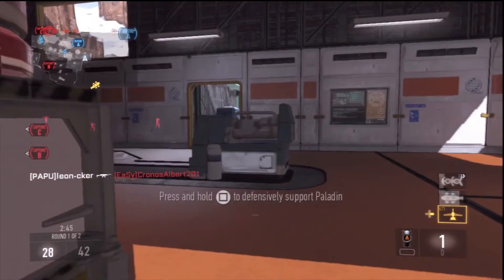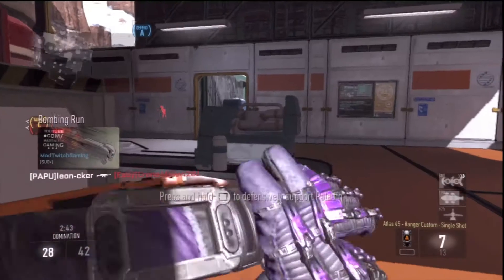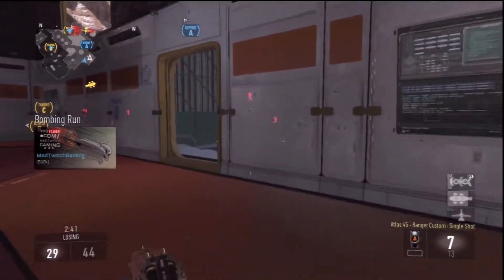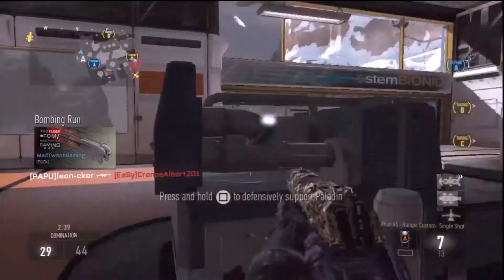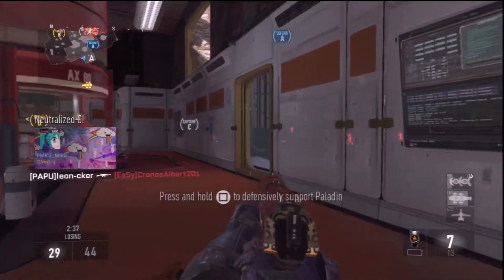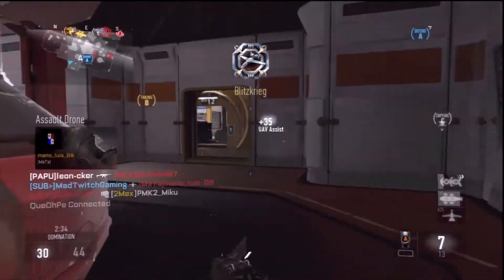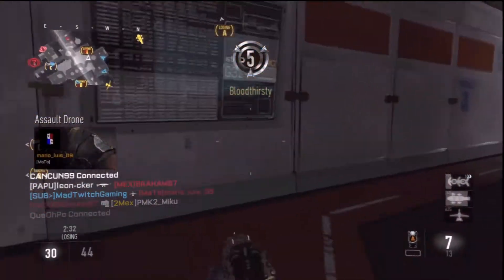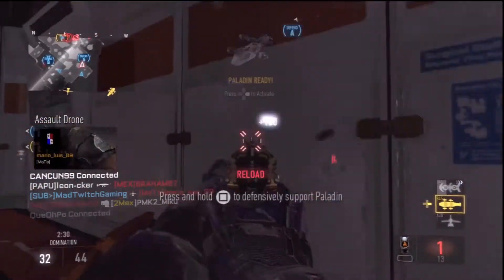Adv. Warfare: Paladin w/ Every Pistol #4: Atlas 45! | Royalty Camo Pistols!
Out of all of the weapons in Advanced Warfare, I only have royalty camo on the pistols, but I actually thought it was an awesome camo for the game! :)